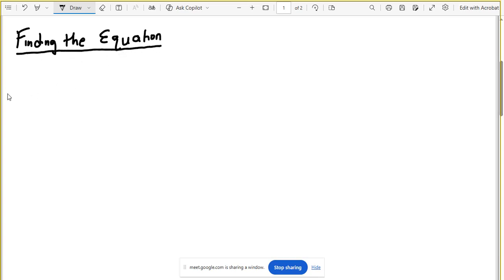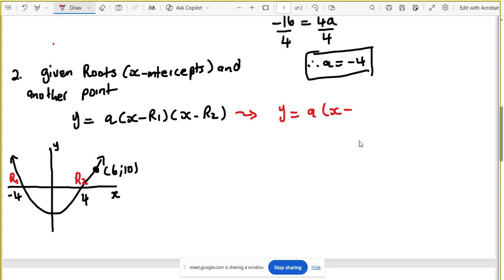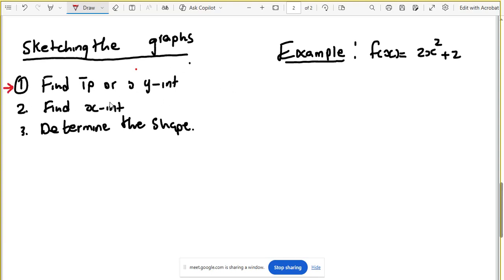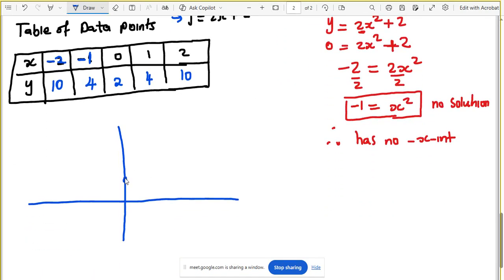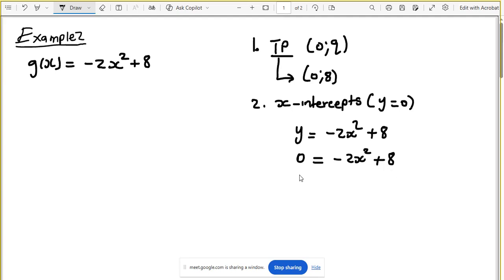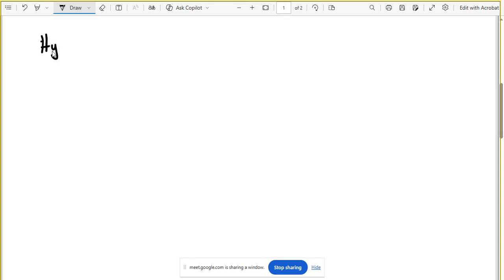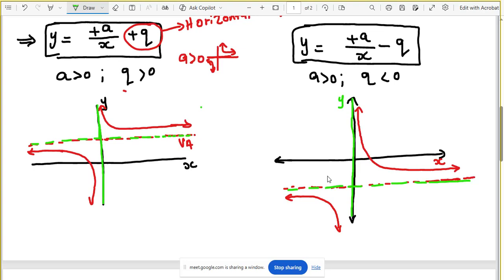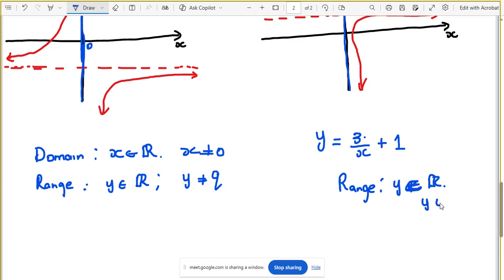Grade 10 Functions Recorded Lesson Part 2